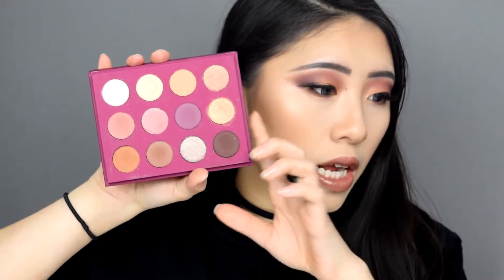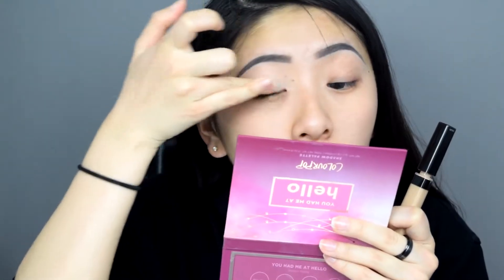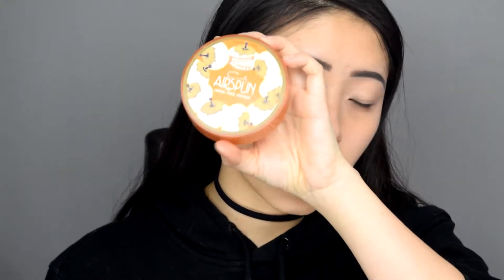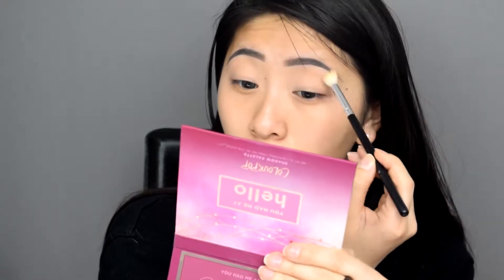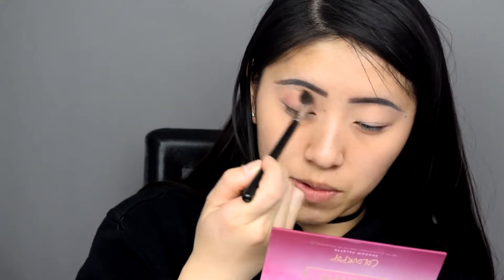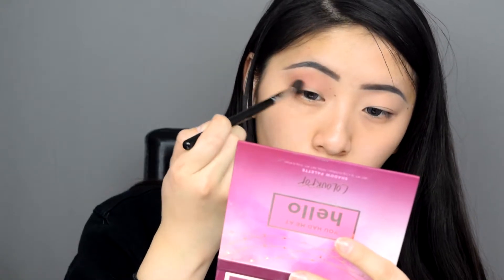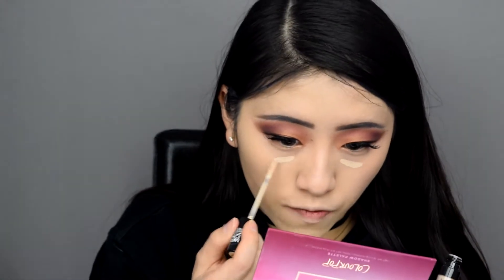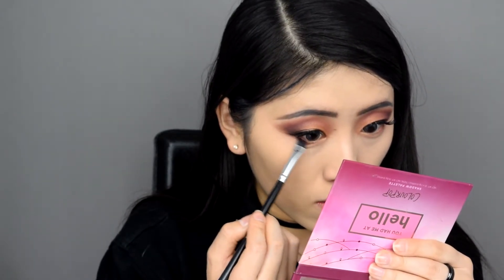YOU HAD ME AT HELLO TUTORIAL | COLOURPOP PALETTE GRWM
ColourPop palettes are amazing, and I was excited to receive one in my Boxycharm! This is the look I created. It's definitely a longer video with a short storytime... so grab some tea and GRWM!

Products mentioned:
Maybelline Fit Me Concealer (Light)
Colourpop You Had Me at Hello Palette
NYX Epic Ink Liner
Maybelline Total Temptation Mascara (Waterproof)
Ardell Magnetic Lashes (Accents)
Catrice Camouflage Concealer (010 & 020)
NARS Radiant Long Wear Foundation (Light 4.5 Vienna)
Ecotools Makeup Sponge
Tarte Hamptons Weekender Contour Palette
Adesse Hi Definition Liquid Lipstick

Hey! I’m Jacky. I post every Sunday and some weeks I'll give you some extra ;)